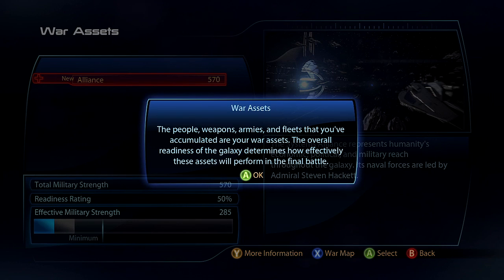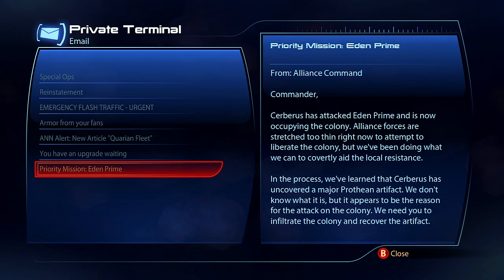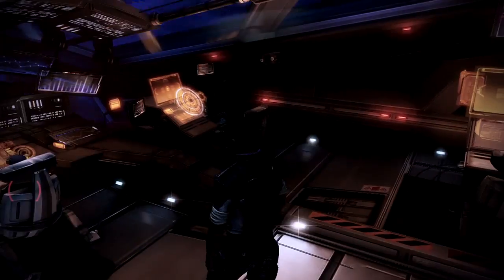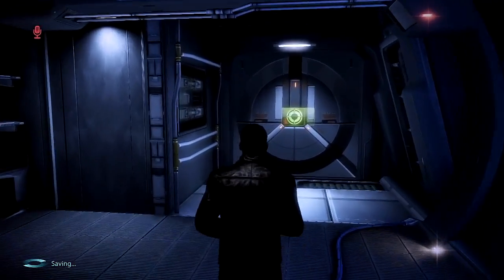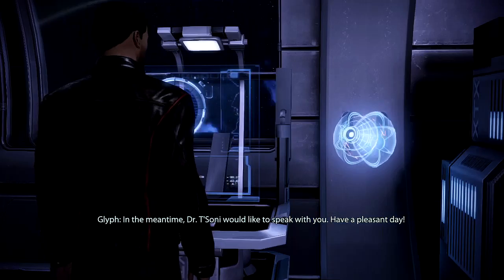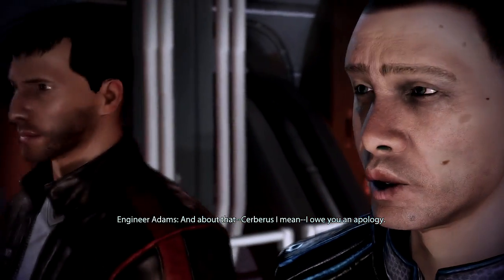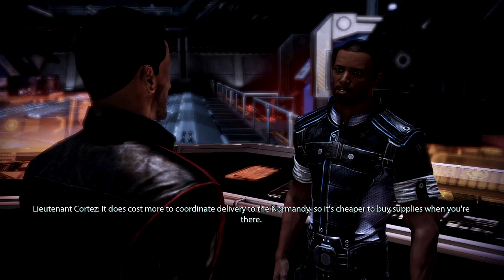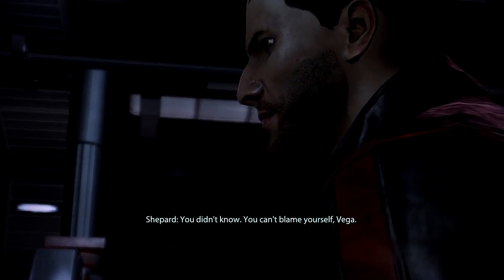Mass Effect 3 - Playthrough - Part 7 - Normadny Walkthrough | CenterStrain01